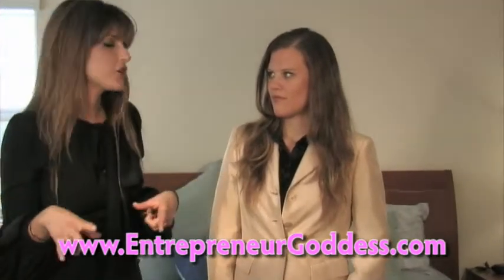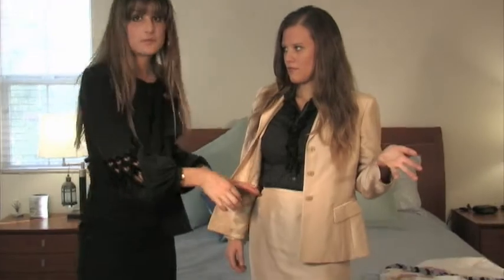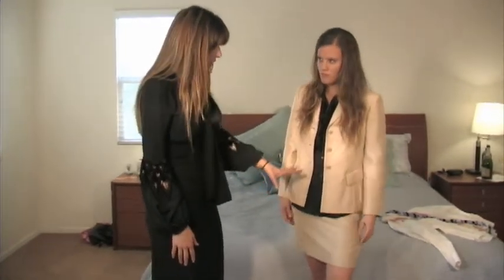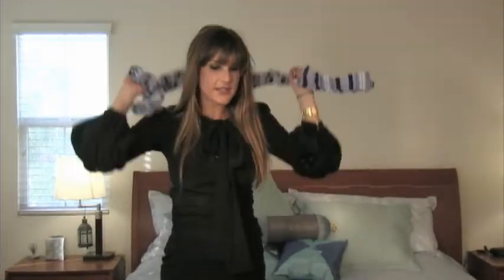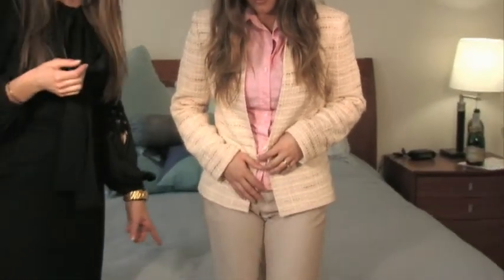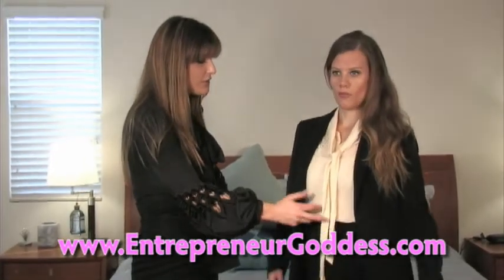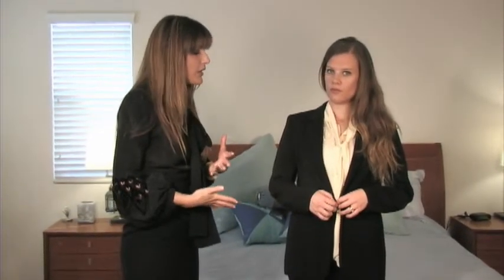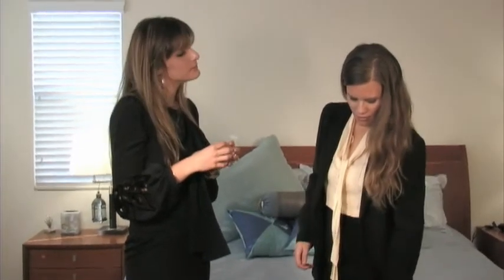Entrepreneur Goddess: Re-Work Your Buisness Suits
Entrepreneur Goddess interviews once again Celebrity Stylist Kristi Brooks who shares with us great tips on how to re-work your business suits.